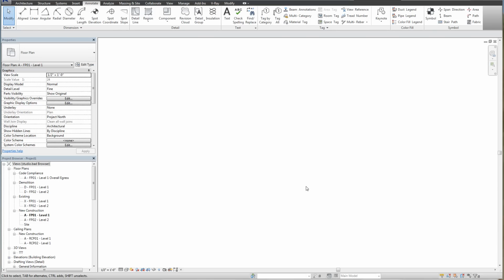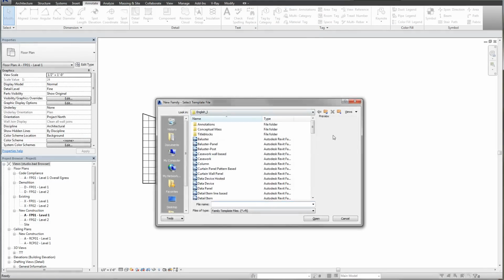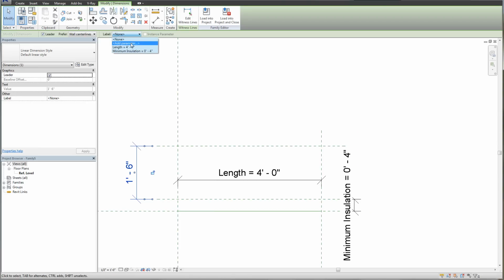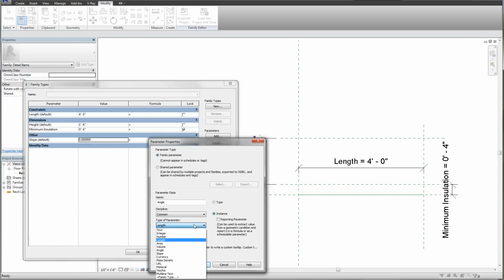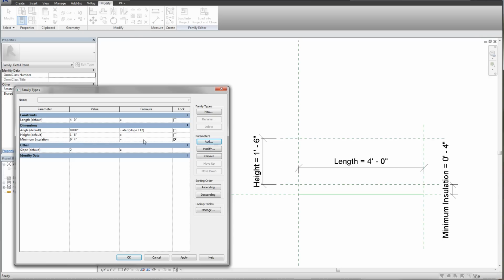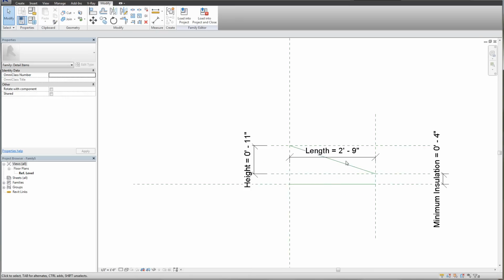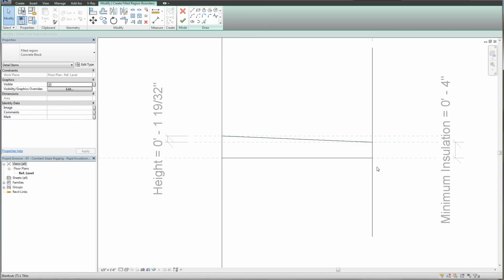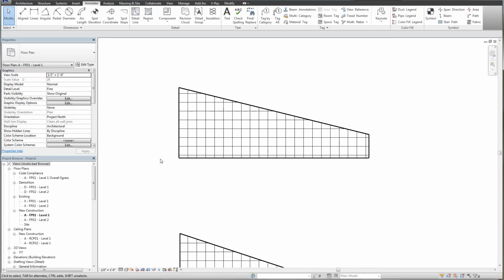Revit Tutorial - Constant Slope Rigging Family (Rigid Insulation)